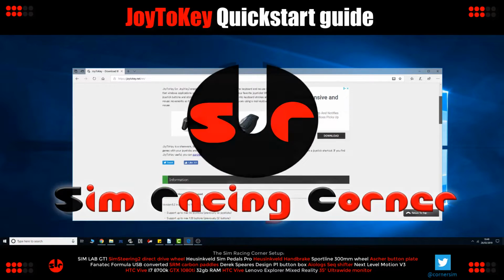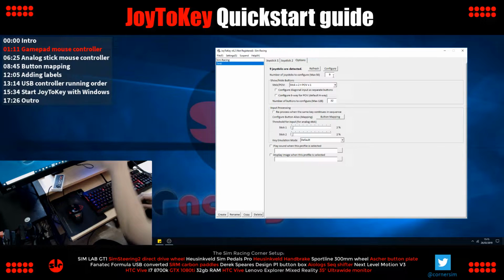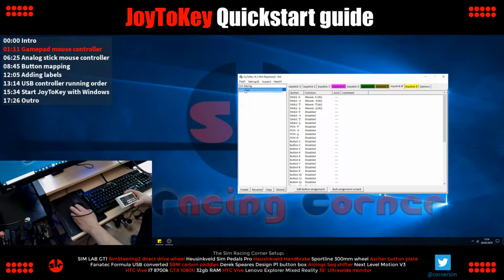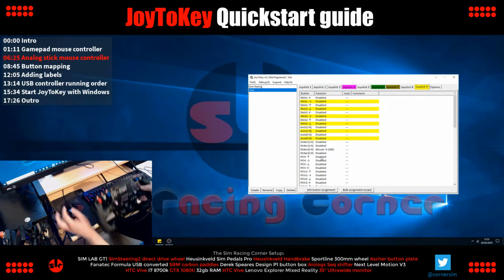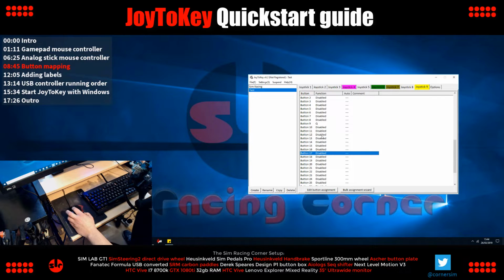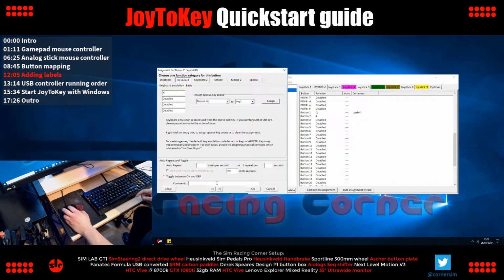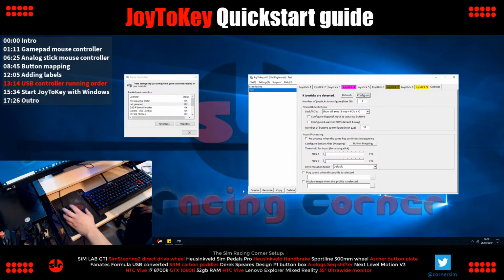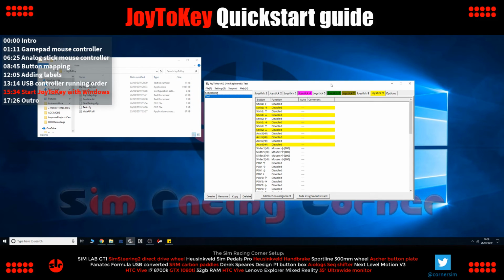JoyToKey 🚗SIM RACER🚗Guide for button to keyboard, and mouse emulation!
JoyToKey is very useful for sim racers who have stacks of USB game controller devices. The software enables you to map buttons to shared keystrokes across all your devices so you don't need to remap all your controls if the swap around your gear frequently!

You can support Sim Racing Corner with a small donation through PayPal

🚗SIM HARDWARE🚗
Heusinkveld Handbrake
Aiologs Seq shifter
HTC Vive: (UK) / (US)
Lenovo Explorer (UK) / (US)
Derek Speare Designs P1 button box
Fanatec Clubsport Formula rim (USB converted)
Ascher button plate

💾PC HARDWARE💾
16GB Corsair 3000mhz RAM: (UK) / (US)
BOYA BY-M1 Lavalier Microphone: (UK) / (US)